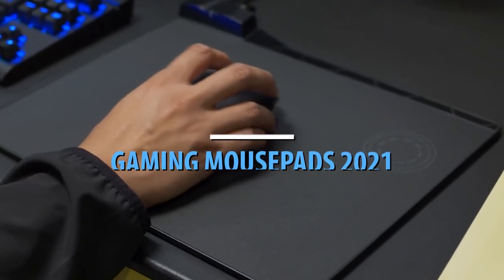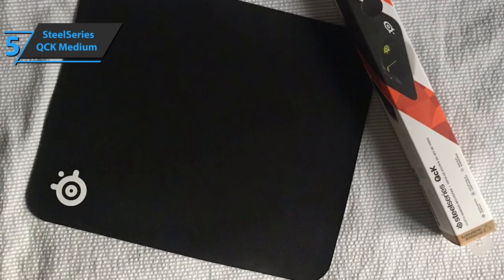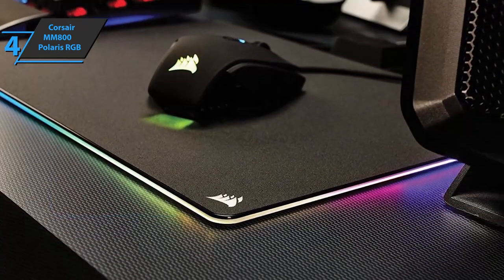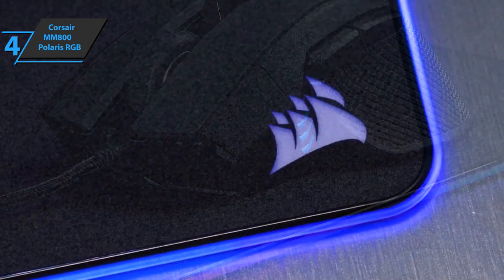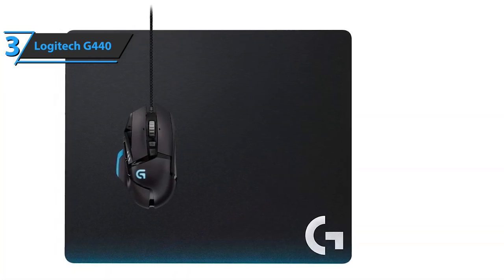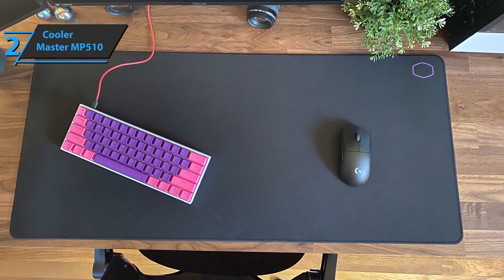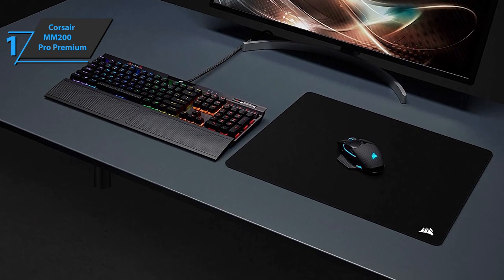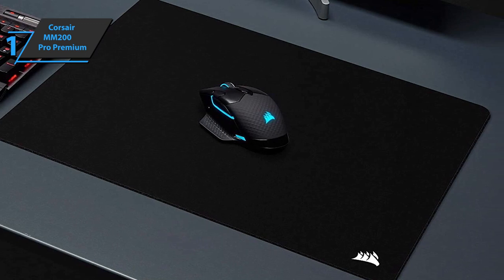Top 5 BEST Gaming Mousepads of 2021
➜ Links to the Best Gaming Mousepads 2021 we listed in this video:

►US Links◄
➜ 5. SteelSeries QCK Medium
➜ 4. Corsair MM800 Polaris RGB
➜ 3. Logitech G440
➜ 2. Cooler Master MP510
➜ 1. Corsair MM200 Pro Premium
►UK Links◄
➜ 3. Logitech G440
►CA Links◄
➜ 3. Logitech G440

We have just laid out the top 5 best gaming mousepads 2021. In 5th place is the SteelSeries QCK Medium, our pick for the best budget gaming mousepad. In 4th place is the Corsair MM800 Polaris RGB, our pick for the best RGB gaming mousepad. In 3rd place is the Logitech G440, our pick for the best hard gaming mousepad. In 2nd place is the Cooler Master MP510, our pick for the best cloth gaming mousepad. In 1st place is the Corsair MM200 Pro Premium, our pick for the best overall gaming mousepad.